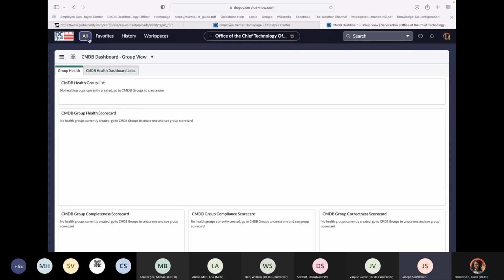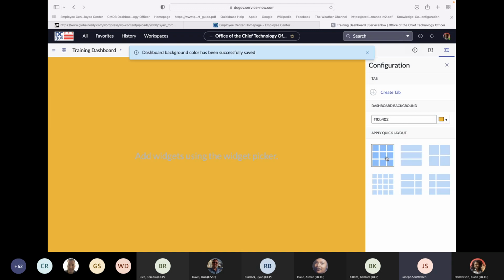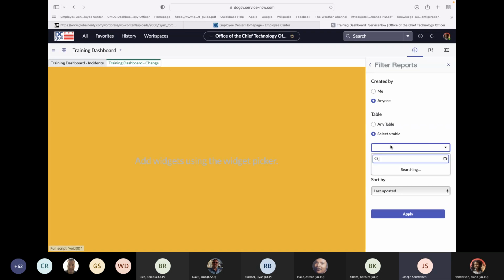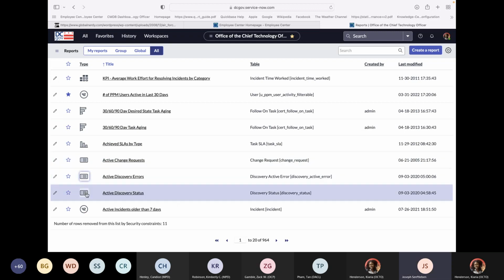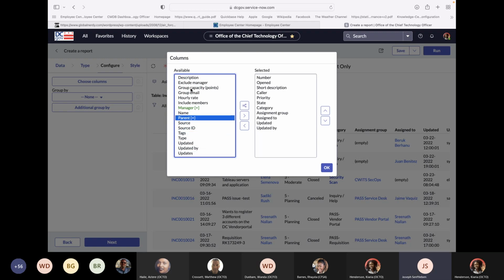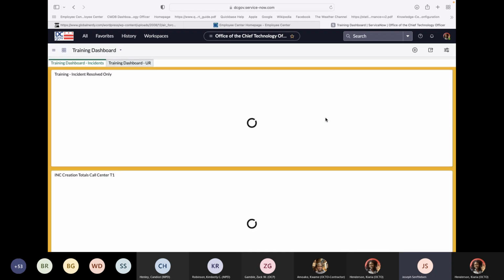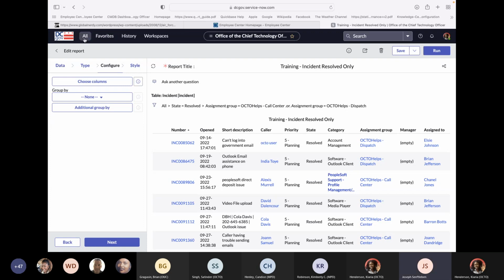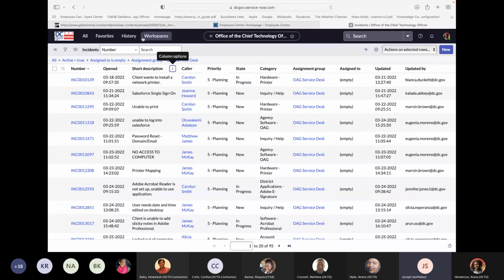ServiceNow Brown Bag: Working with Dashboards/ Reports